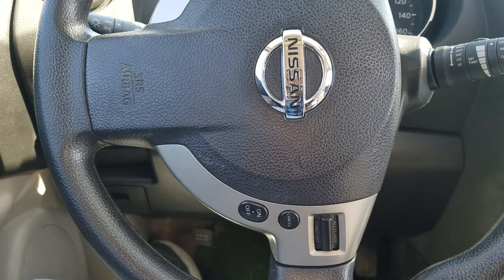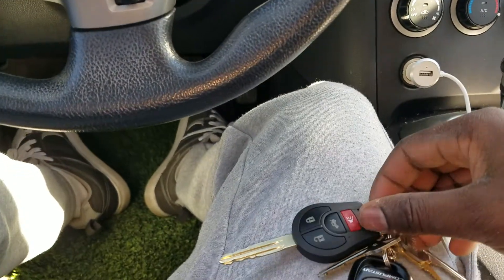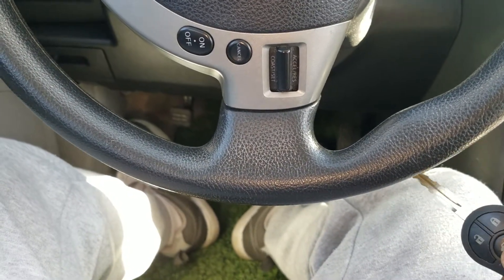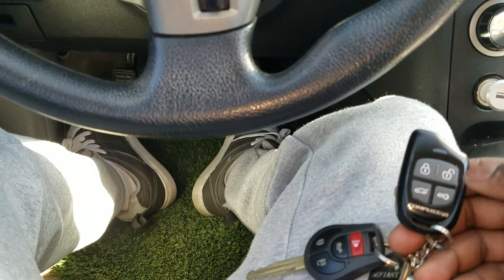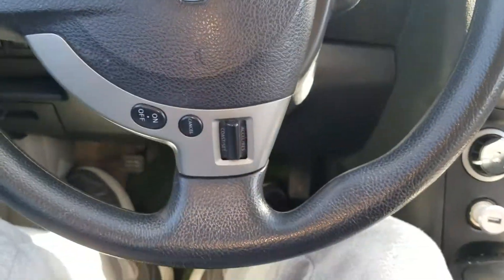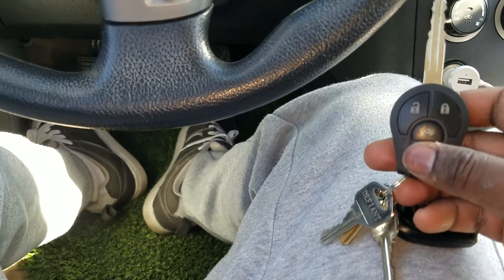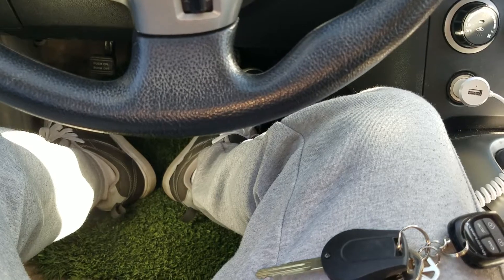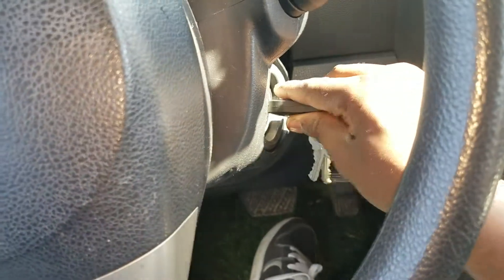How to drive vehicle with non programmed Key using remote start system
Quick food for thought. Most modern cars that comes with keys has the keys programmed to start the car, so with after the market keys, you need it programmed in order to be able to start a car.
But here on this video I found myself a trick hack on how to start a car and dive without having to spend hundreds of dollars to have the car dealer programmed my car key.

How to start a car without keys, remotely done. Buy this device and have it installed on your car in order to be able to start your car remotely.
Compustar CS920-S (920S) 1-way Remote Start and Keyless Entry System with 1000-ft Range

SHAREABLE LINK FOR THIS VIDEO

1/4 Drive extension set
1/4 Drive quick release Ratchet
LED Lights Magnetic Base Super-Bright 360 Degree Flexible
Magnetic flexible grabber